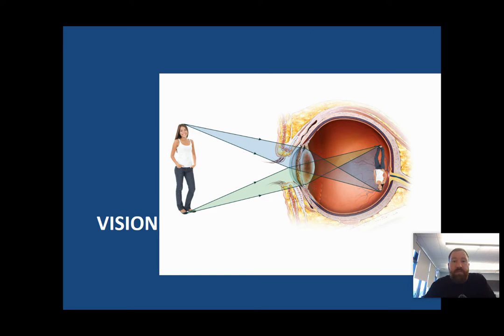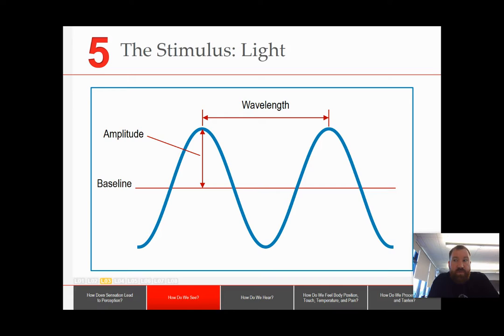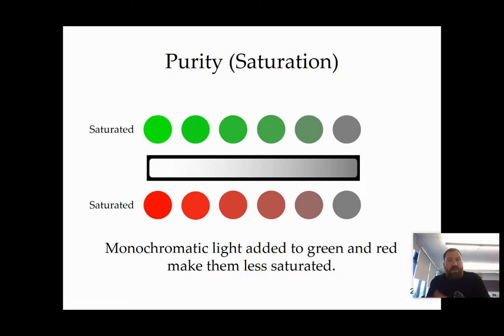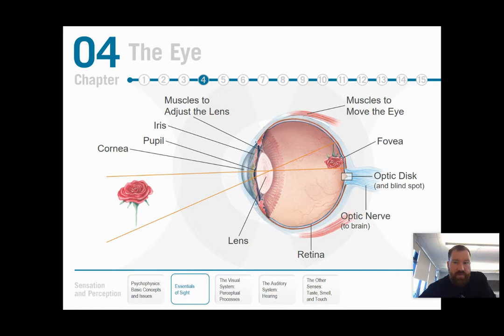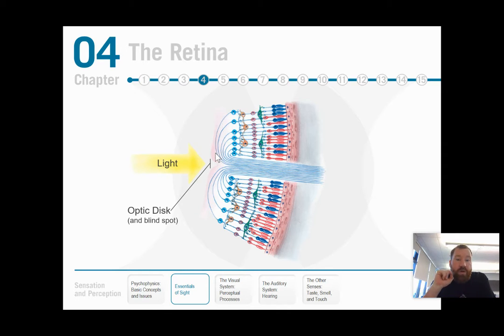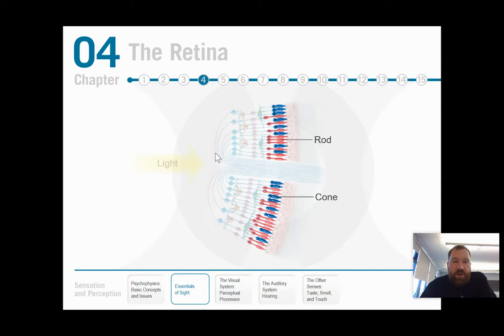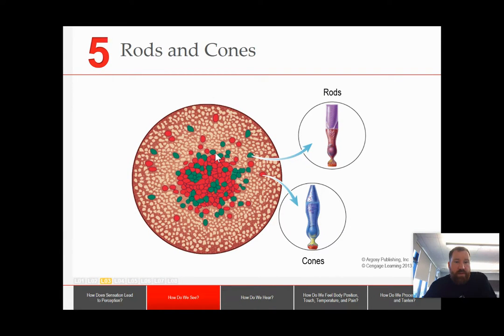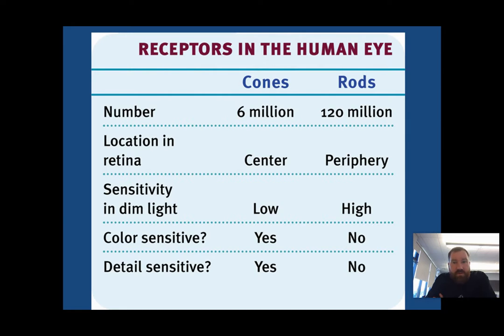Vision #1 - The Eye